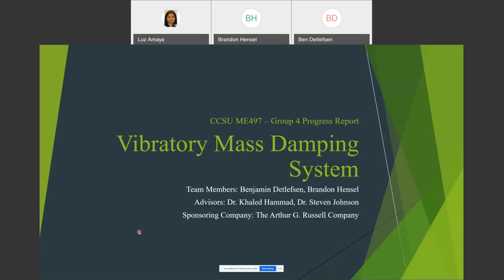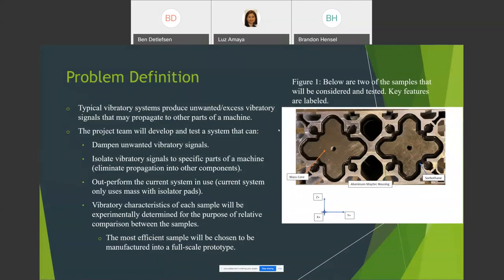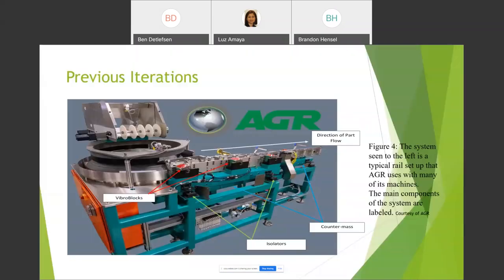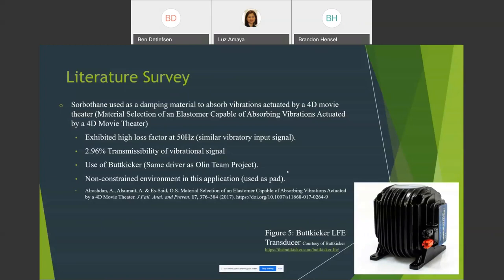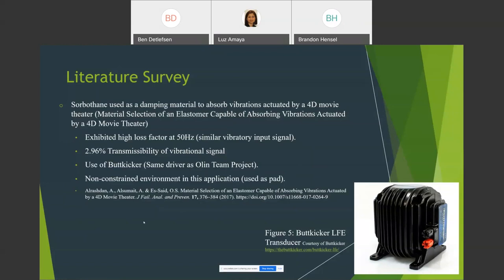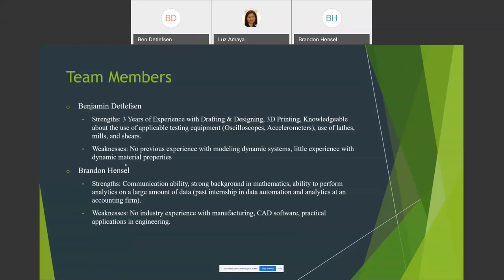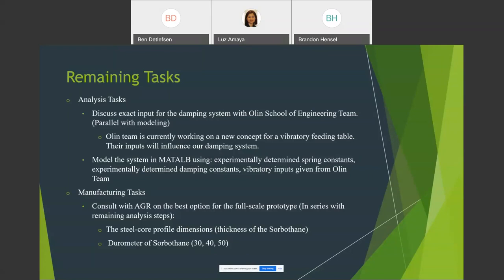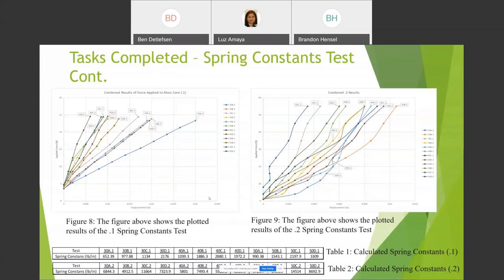ME 497 Group 4 Midterm Presentation